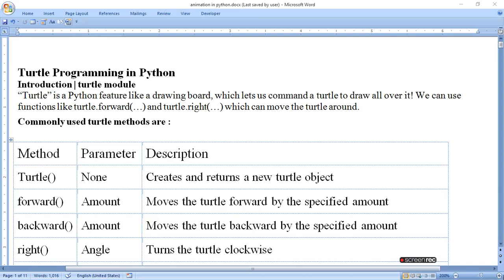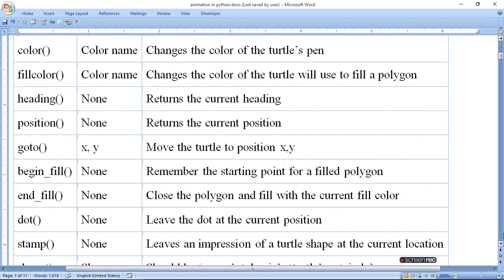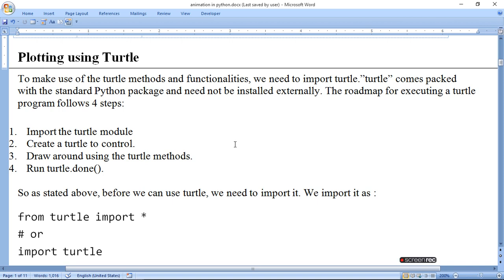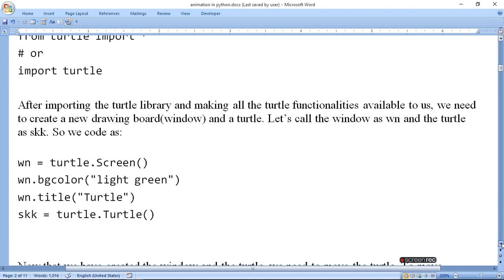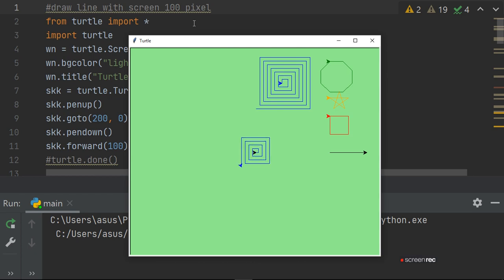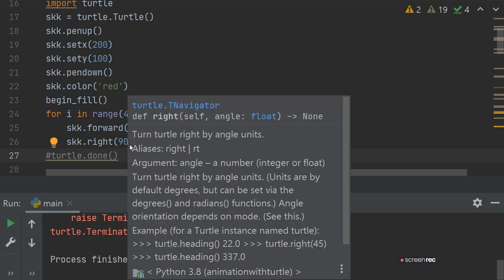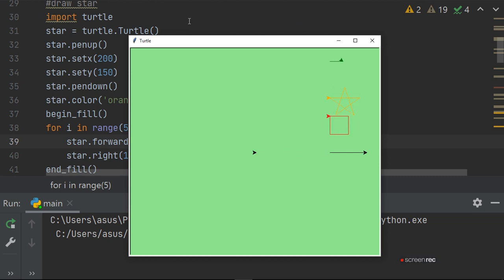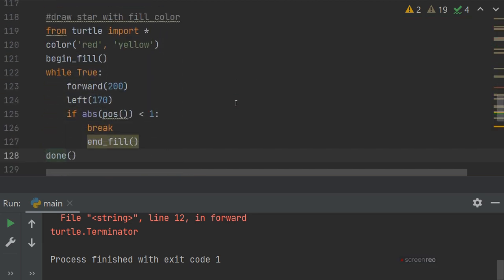Turtle Programming in Python | Animation in python | ratan agarwal it informer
Turtle Programming in Python| Animation in python

Introduction | turtle module
“Turtle” is a Python feature like a drawing board, which lets us command a turtle to draw all over it! We can use functions like turtle.forward(…) and turtle.right(…) which can move the turtle around

Commonly used turtle methods
1. Turtle()
2. forward()
3. backward()
4. right()
5. left()
6. penup()
7. pendown()
8. up()
9. down()
10. color()
11. fillcolor()
12. heading()
13. position()
14. goto()
15. begin_fill()
16. end_fill()
17. dot()
18. stamp()
19. shape()

Plotting using Turtle
To make use of the turtle methods and functionalities, we need to import turtle.”turtle” comes packed with the standard Python package and need not be installed externally. The roadmap for executing a turtle program follows 4 steps:

1. Import the turtle module
2. Create a turtle to control.
3. Draw around using the turtle methods.
4. Run turtle.done().